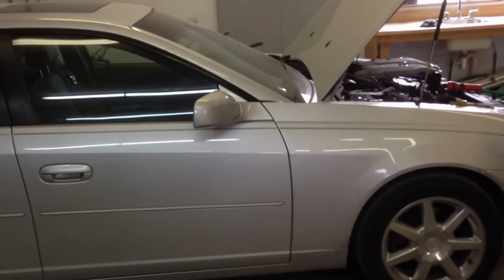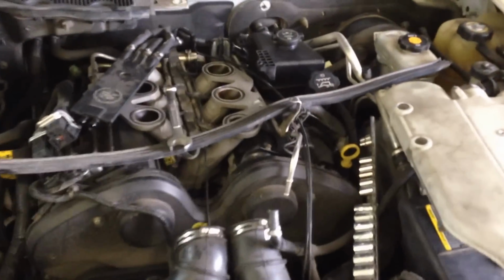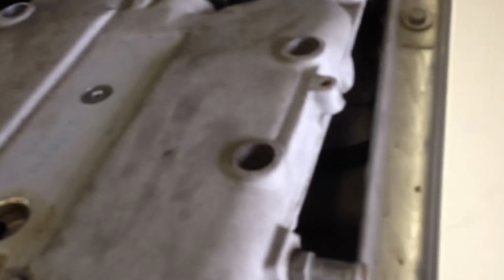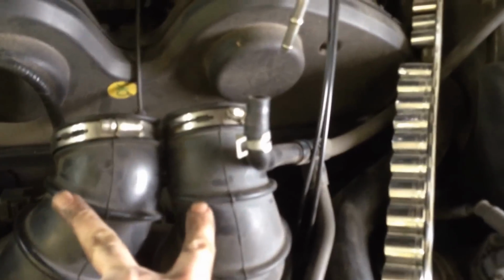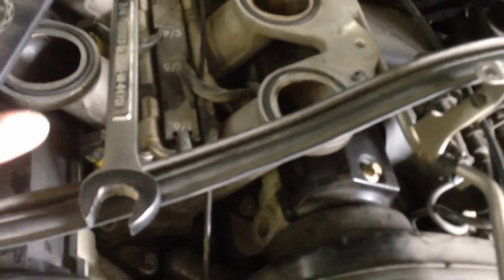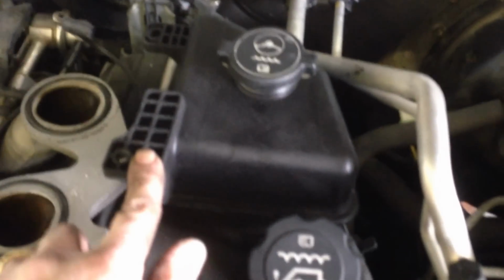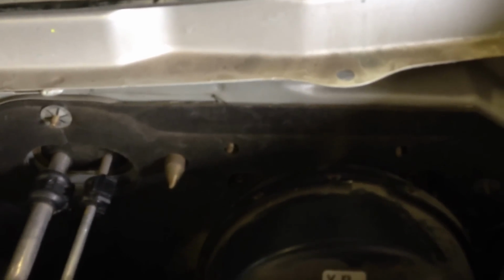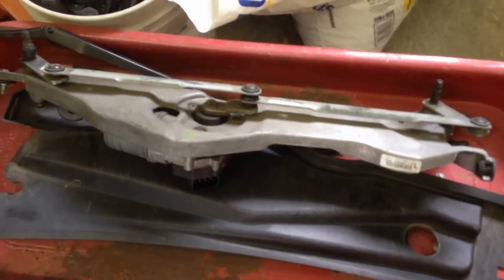Cadillac CTS Coolant Temperator Sensor Replacement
Here are the basic steps to replace a coolant temperature sensor on a 2003 V6 Cadillac CTS